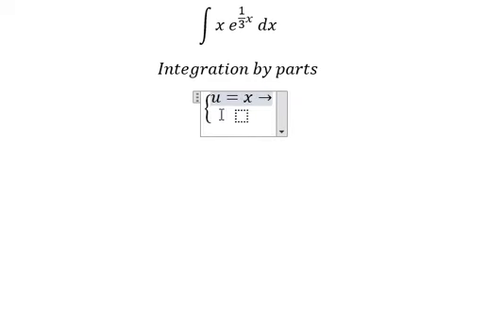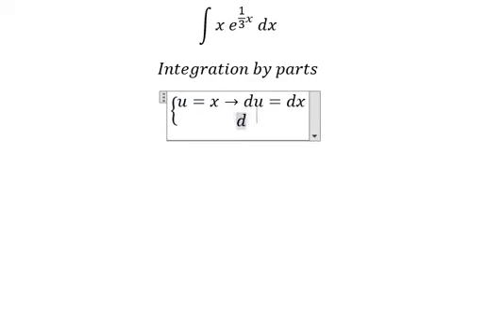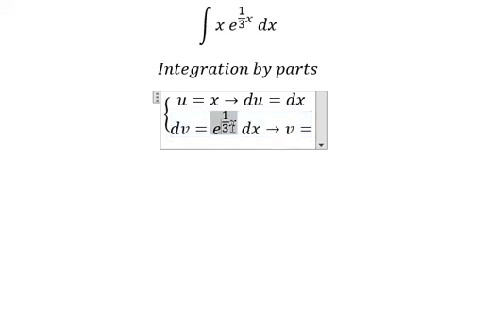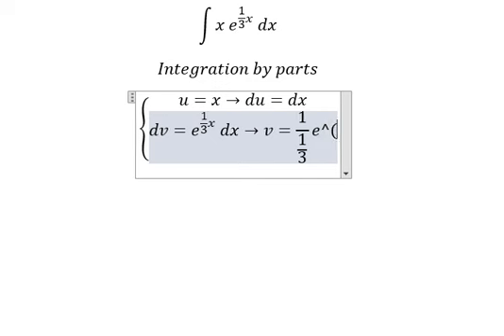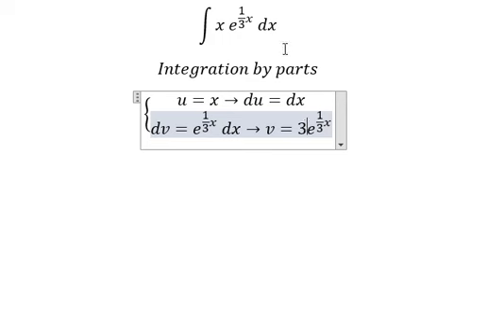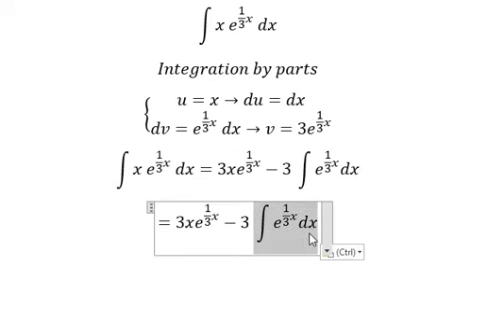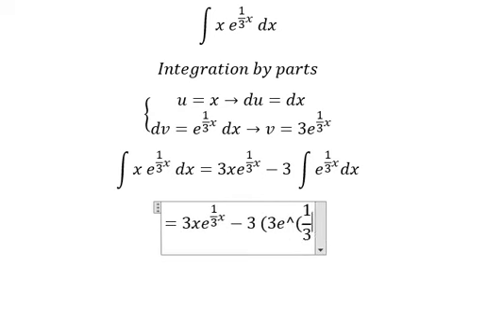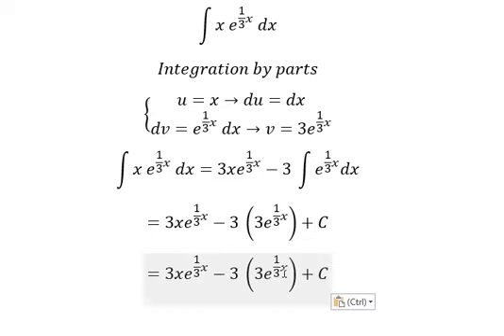Calculus Help: Integral ∫ x e^(1/3 x) dx - Integration by parts - Techniques - SOLVED!!!